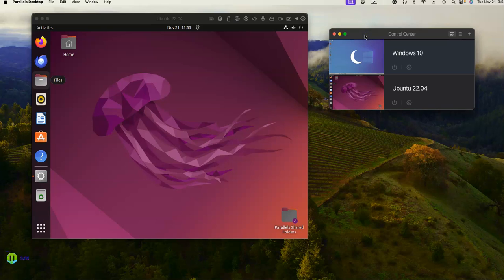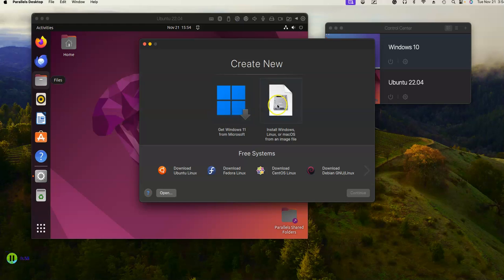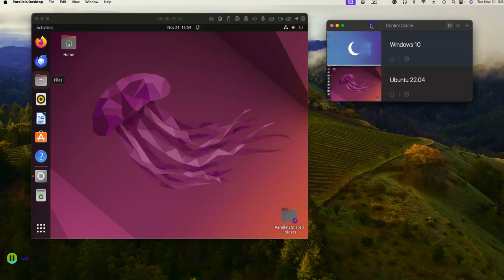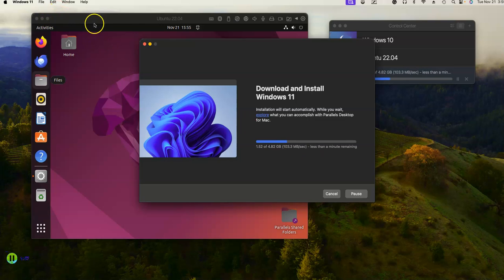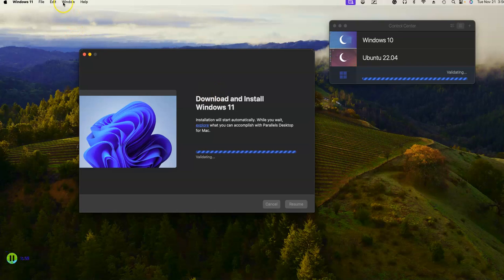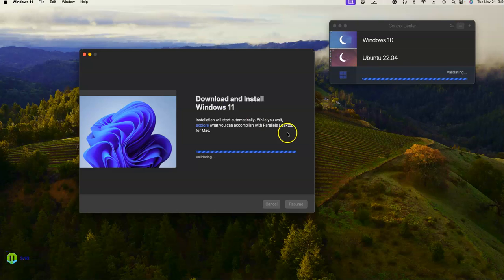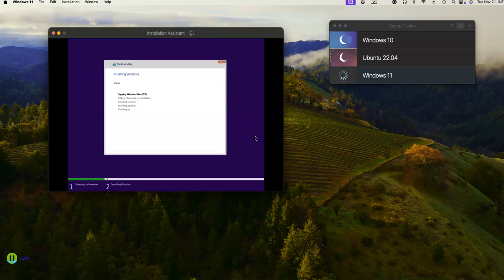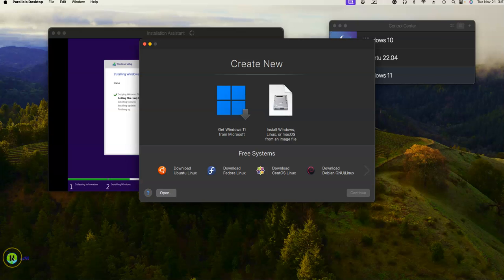using Parallels to run more than 1 VM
How to have both Unix/Linux and Windows VMs in your Apple Parallels installation. The version used is just the regular app store version, so nothing special, but you can have multiple VMs using this system.